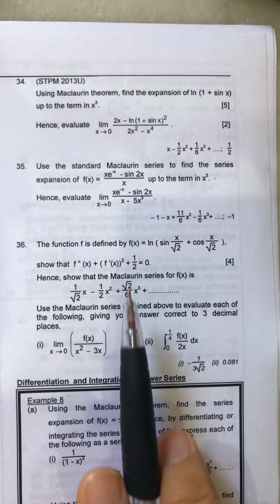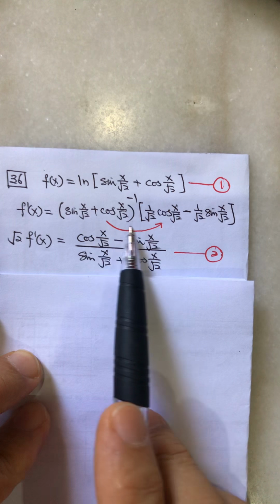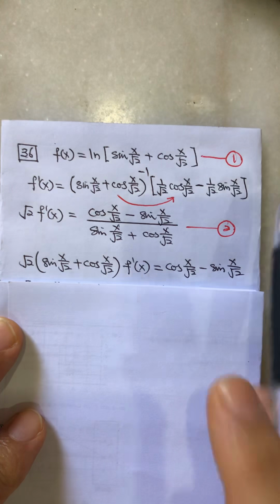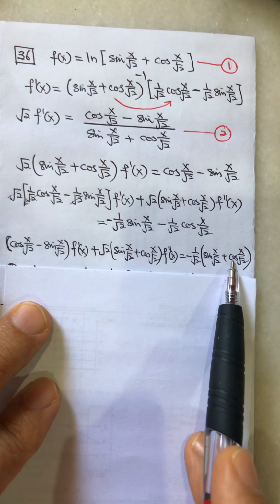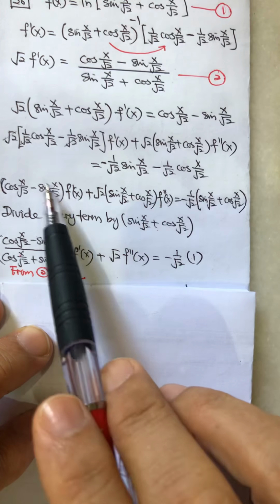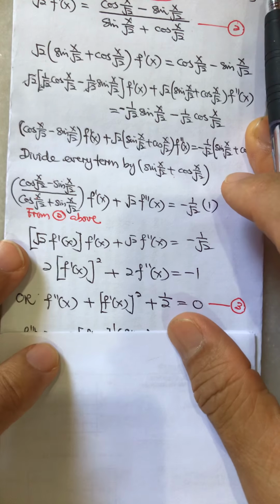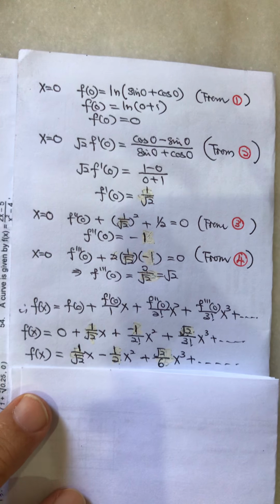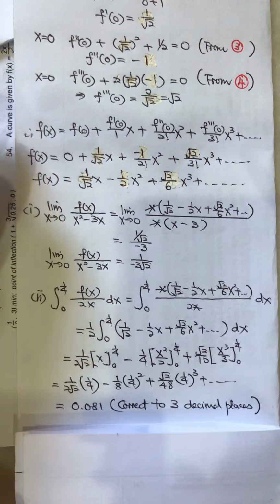Maclaurin Theorem Q36